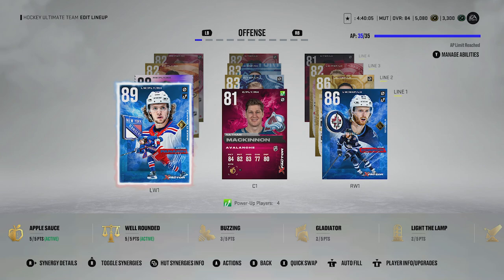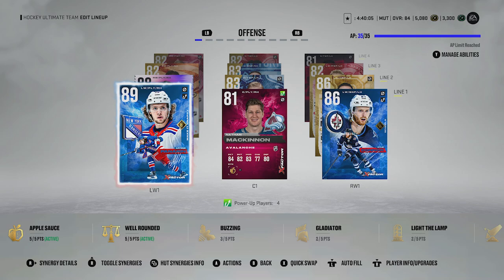NHL 22 HUT l Monopoly HUT #11 'THE WORST EPISODE EVER!?'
In this NHL 22 Monopoly HUT video I tell you guys why this is the worst Monopoly HUT video ever. sorry :(

Xbox GT: TheLeafer18
PSN ID: Leafer18_